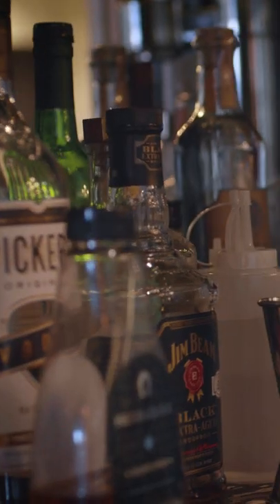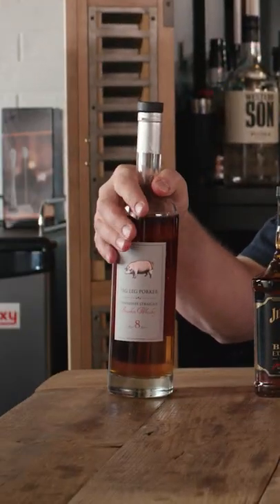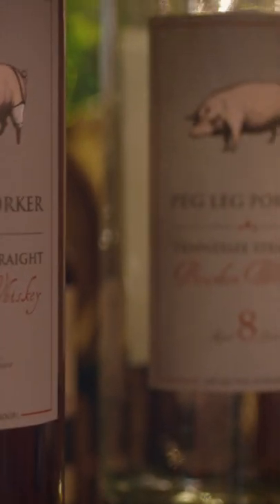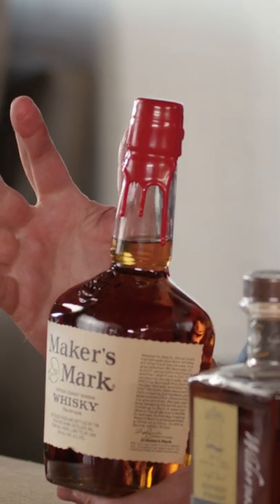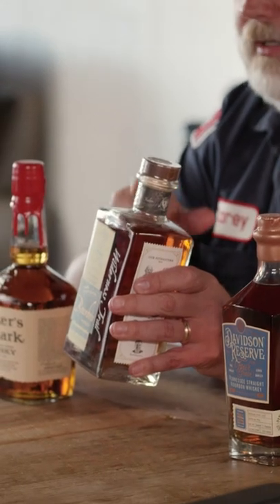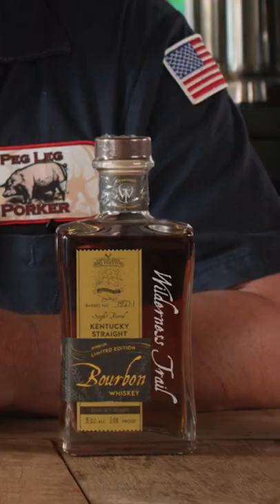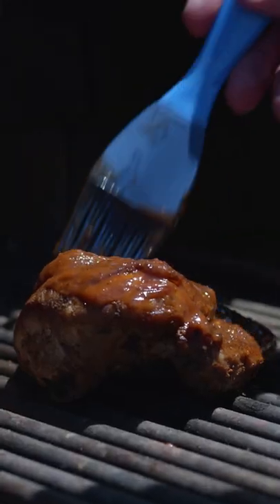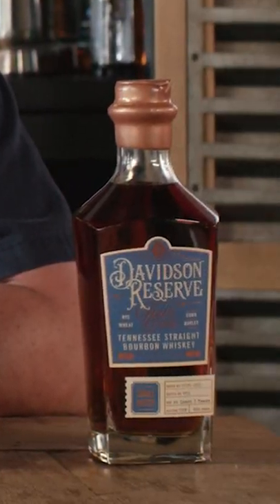The 5 BEST Bourbons To Pair With Your 4th Of July BBQ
Carey Bringle of Peg Leg Porker breaks down the five best bourbons to pair with your 4th of July BBQ. What's your favorite bourbon?